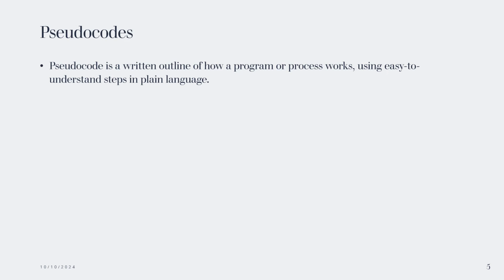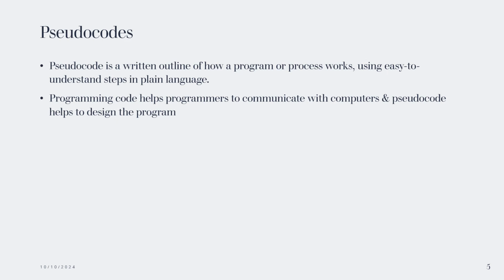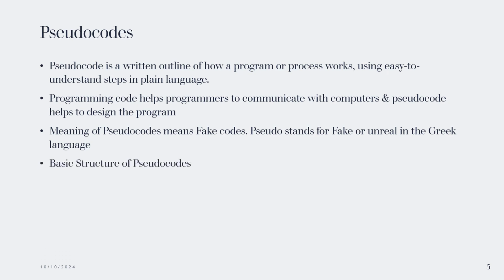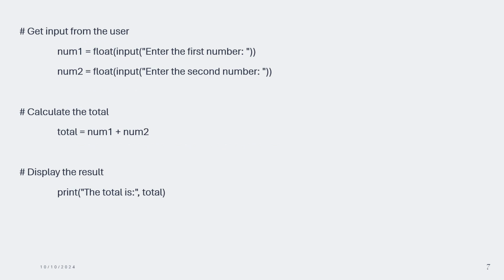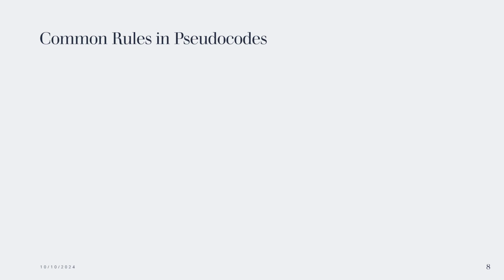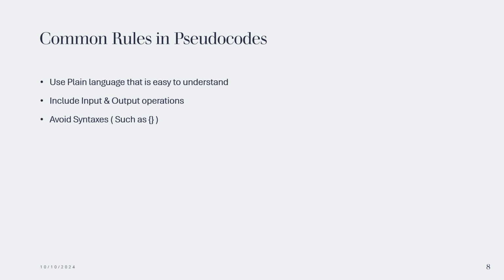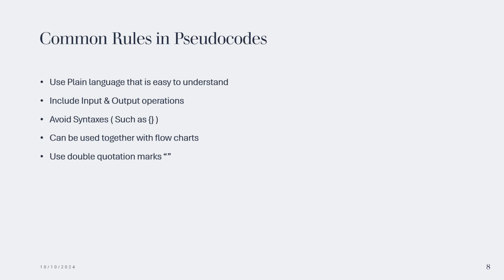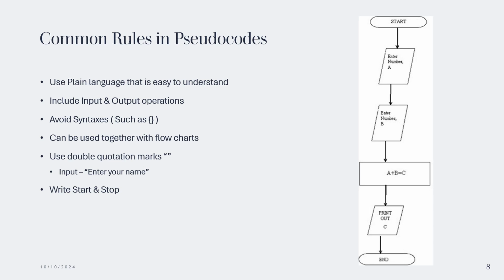Cambridge ICT - Computation thinking & programming | Understanding the basics - Part 02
In this video, we will learn the basics about Pseudocodes related to Computational thinking & programming module.